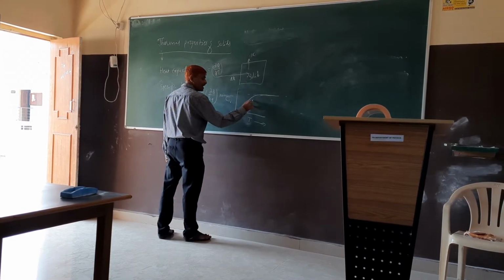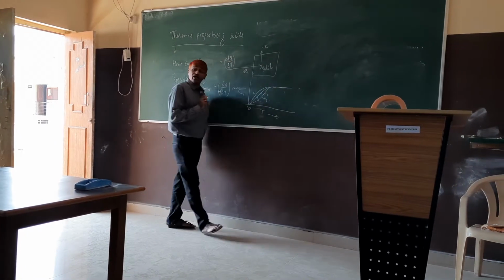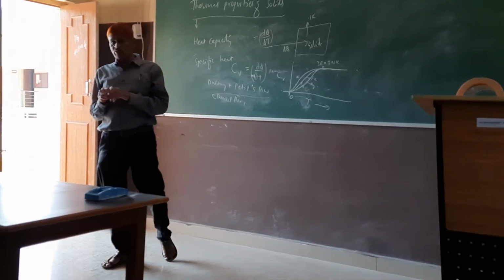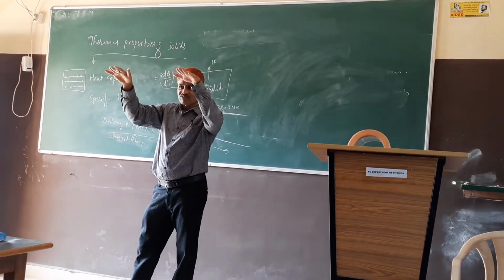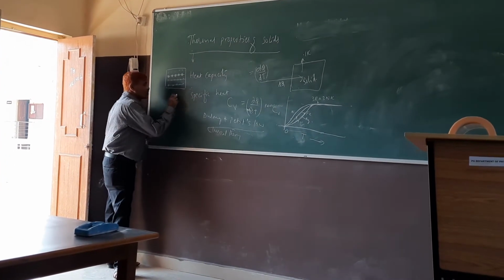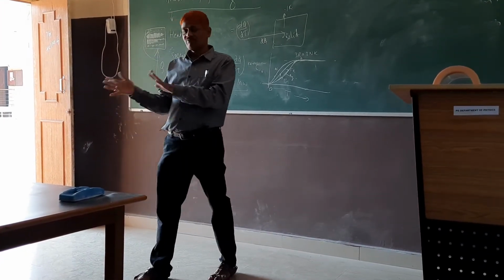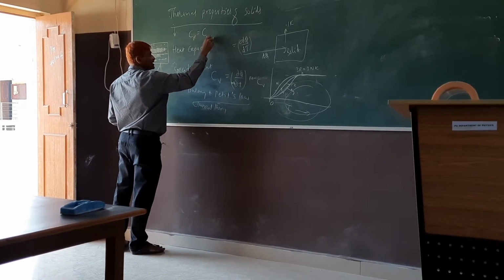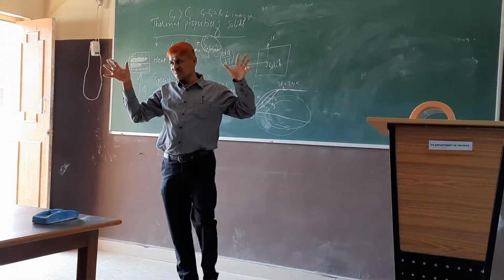Dr. M. Prabhugouda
M.Sc., 3rd sem SSP1 Unit3-4